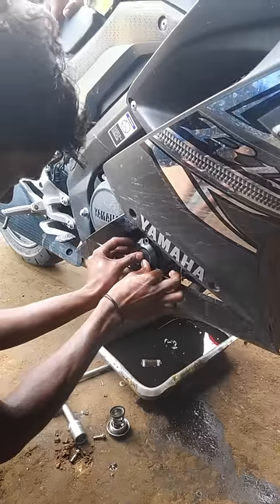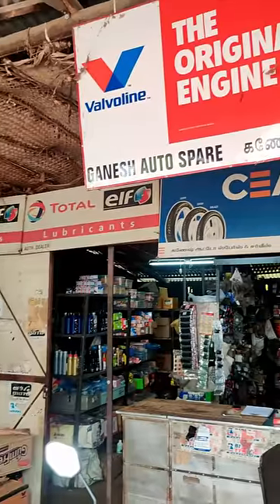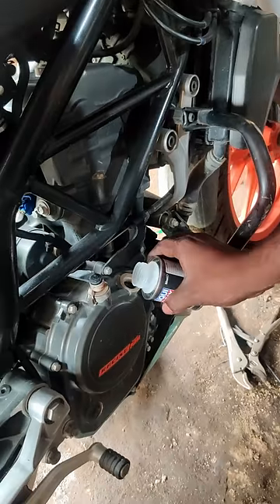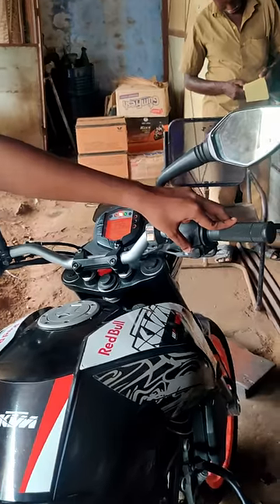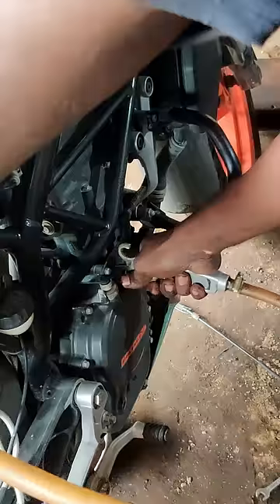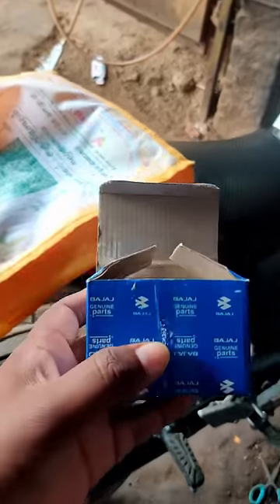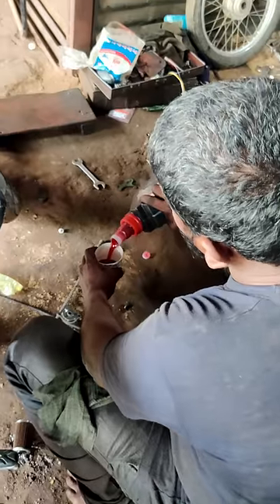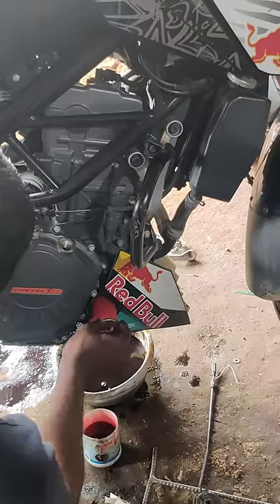Duke 200kku bajaj spare ah😲|@Rcviews |oil change for duke